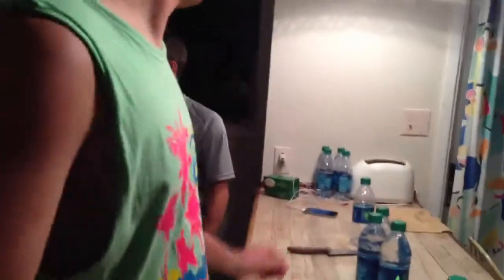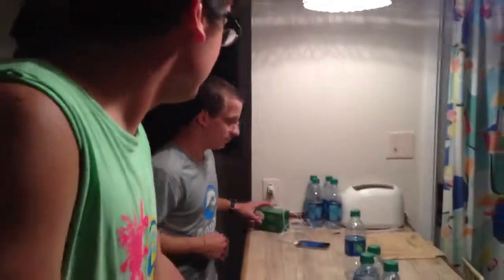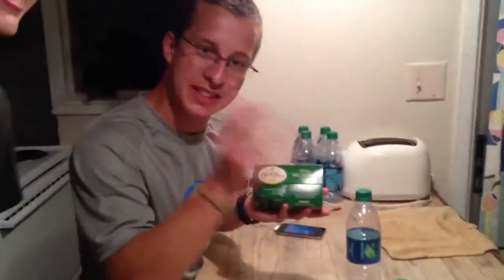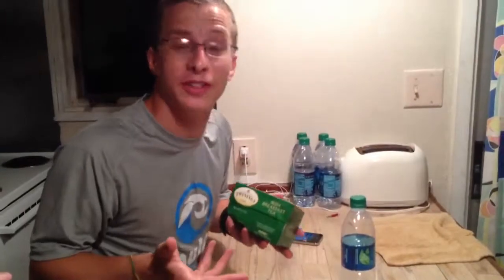Dog Island 4th Meal